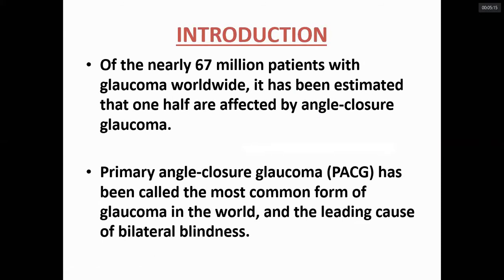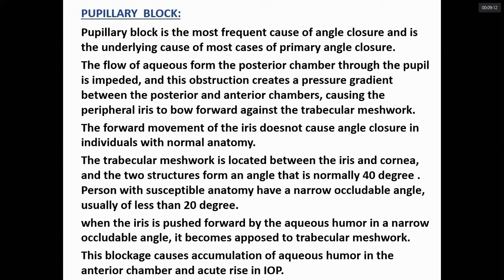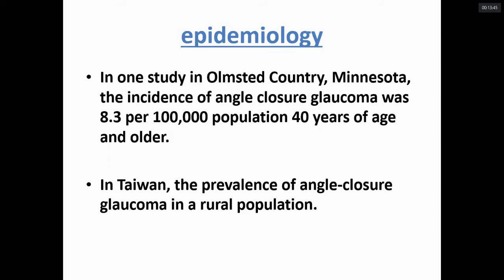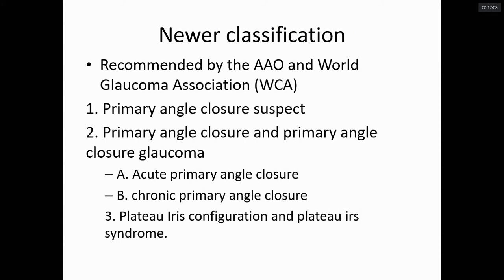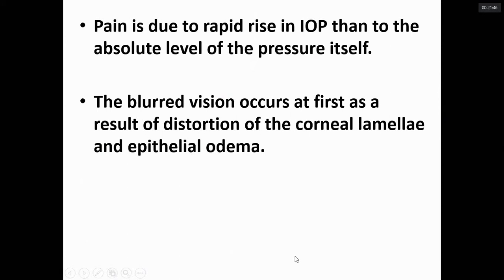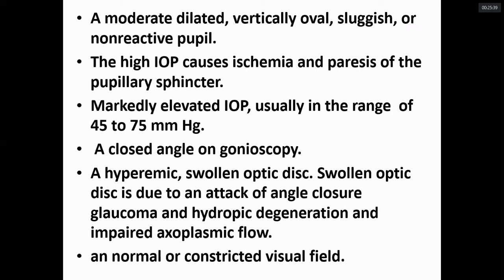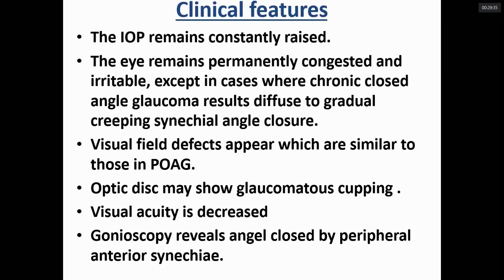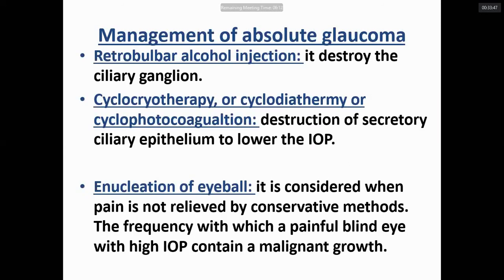Ophthalmology : Primary open angle glaucoma